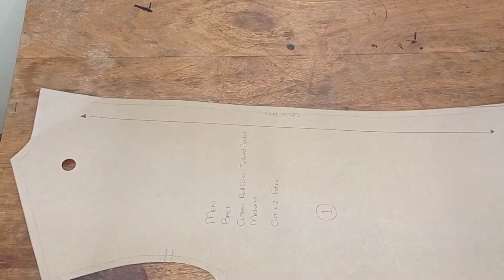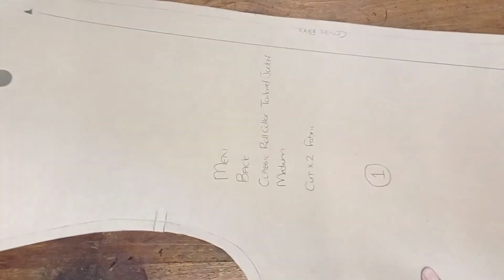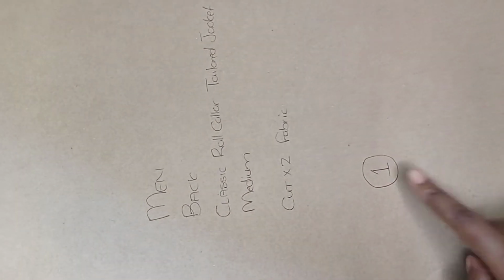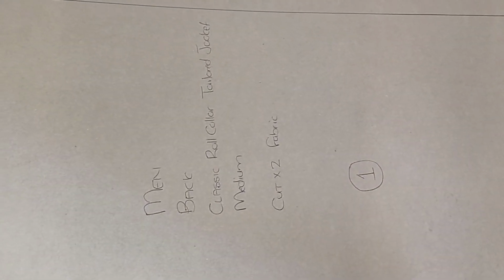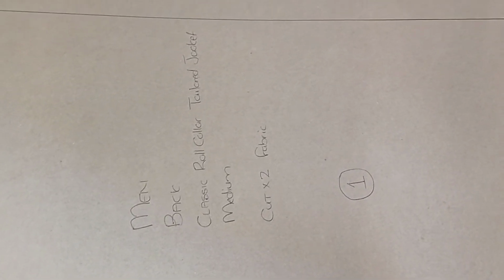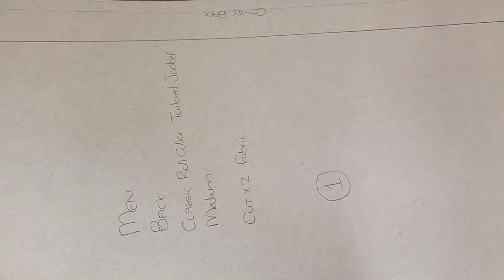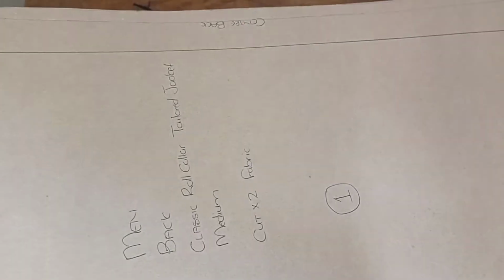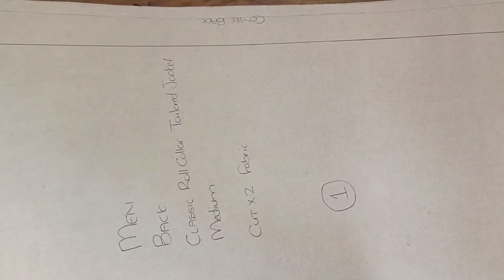Sewing 101: A Guide To Fabric And Pattern| Dintle Pondo| South African YouTuber